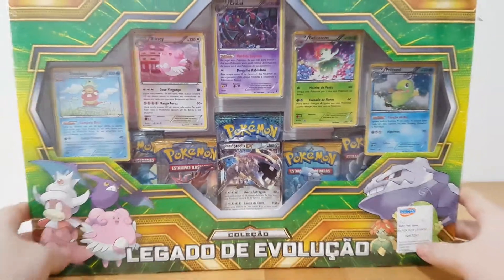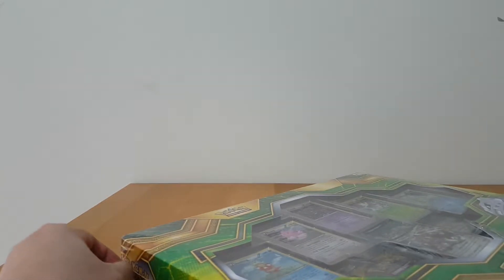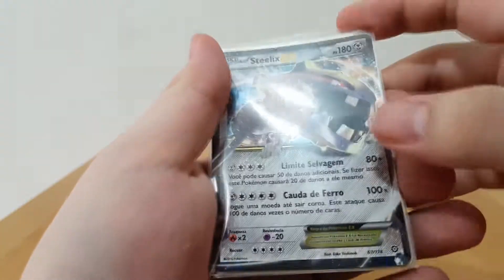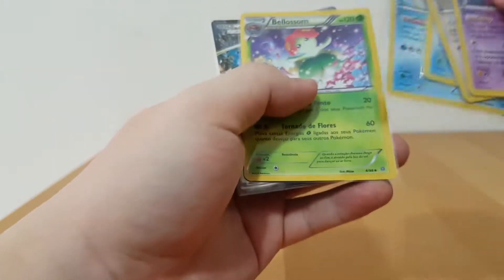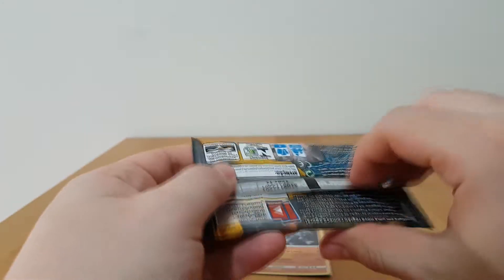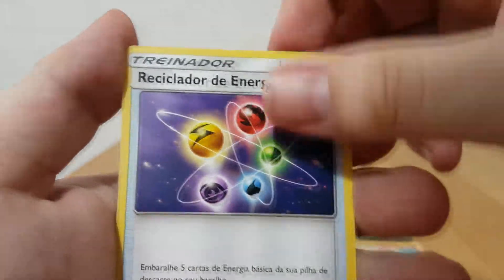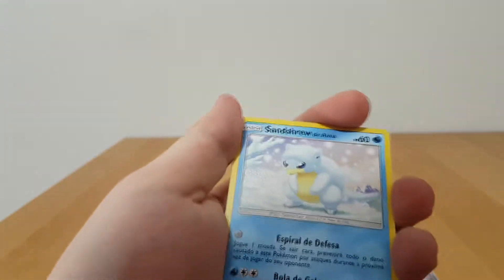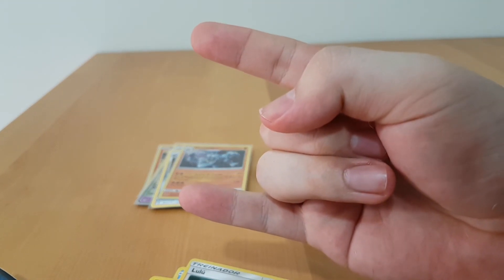Special Box Opening: Legacy Evolution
Finally opening one of the many special boxes in out collection!